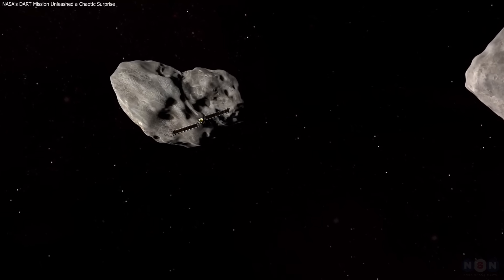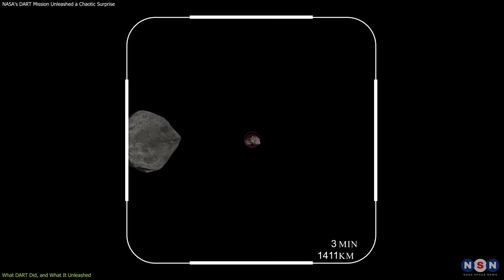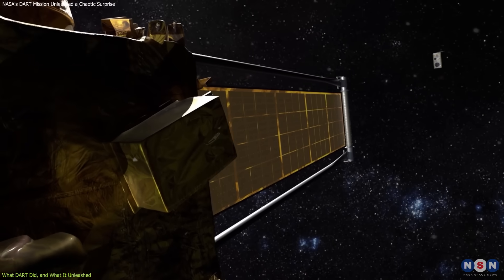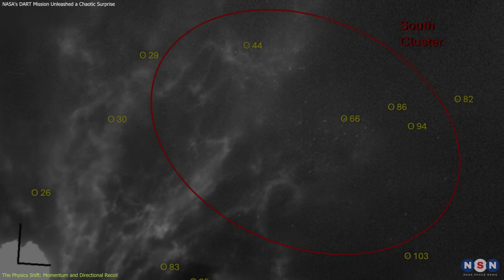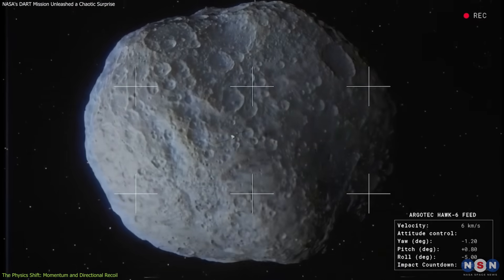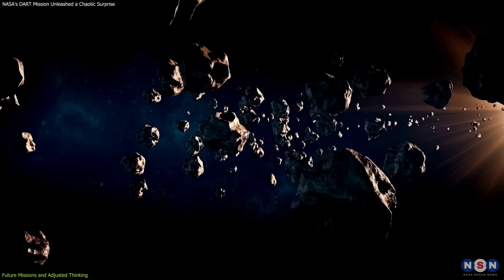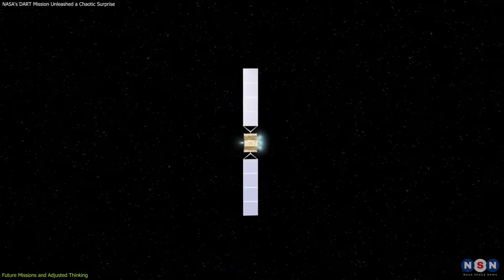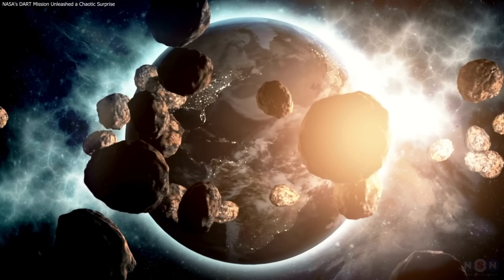NASA Hit an Asteroid… But Then THIS Happened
NASA’s DART mission deflected an asteroid. But new data reveals it also blasted over 100 massive boulders into space—complicating future planetary defense strategies. Here’s why that matters.

Chapters:
00:00 Introduction
00:35 What DART Did, and What It Unleashed
02:29 The Physics Shift: Momentum and Directional Recoil
04:54 Future Missions and Adjusted Thinking
07:05 Outro
07:41 Enjoy